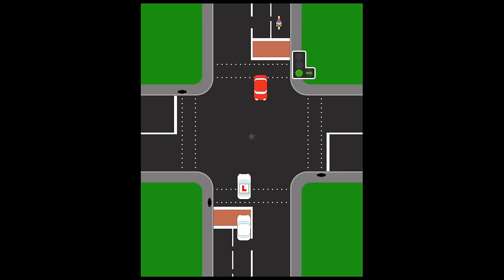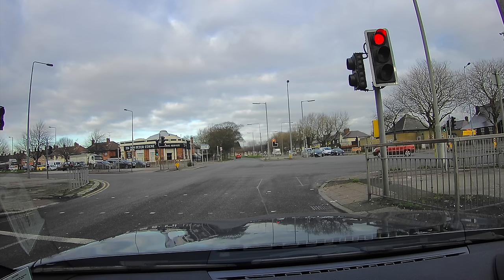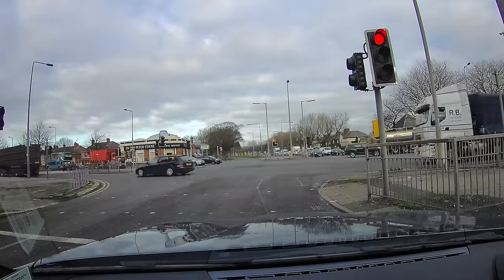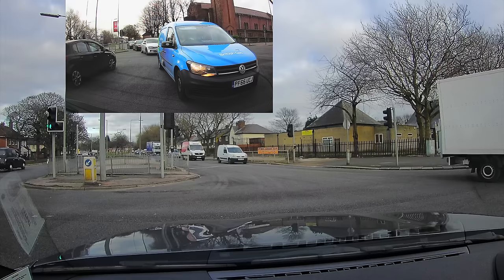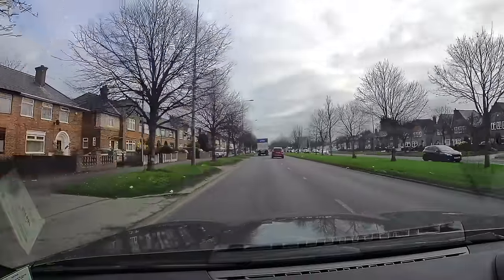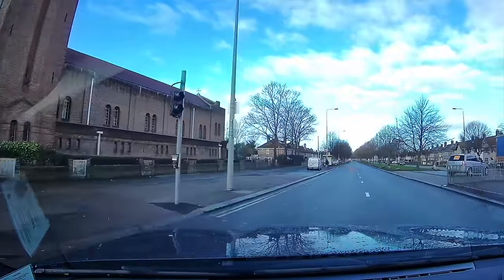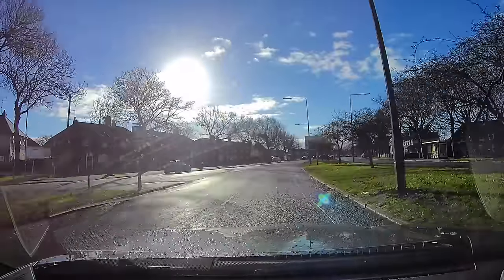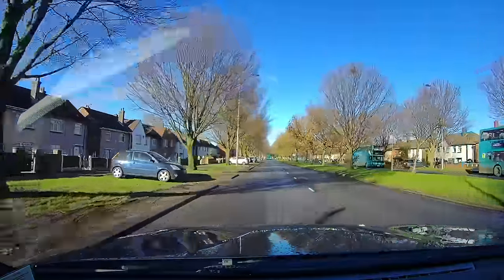Turning Nearside with a Filter Arrow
When you turn right at traffic lights with a filter arrow, turning nearside to nearside will generally help flow. This doesn't mean that this will always happen on every junction with the filter arrow. Please have a look at the follow up video to this same Crossroads which could actually be life saving!

Yi Dash cam
Yi Dash cam Ultra
Blue Snowball Microphone